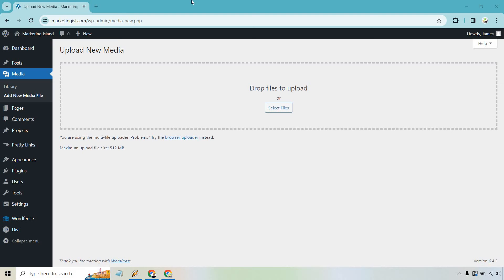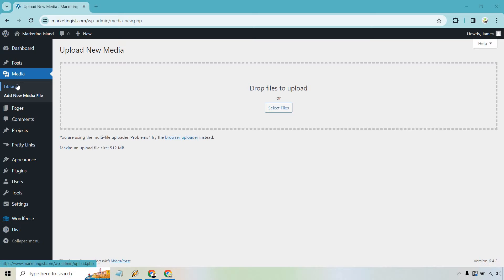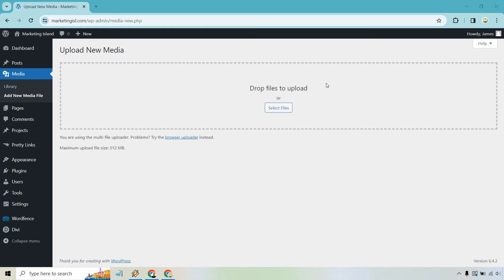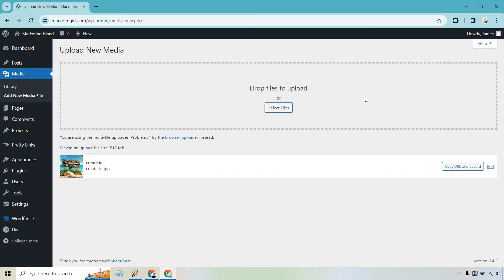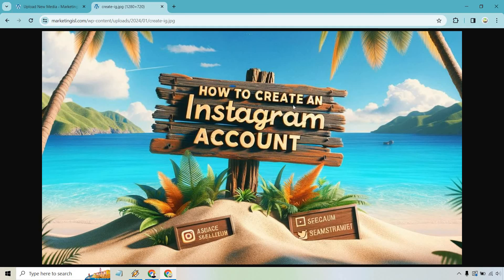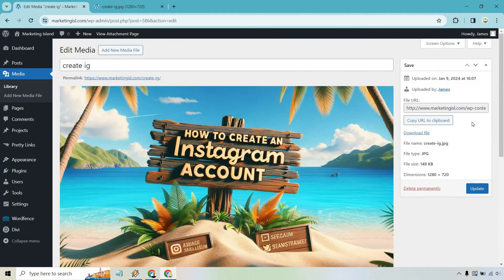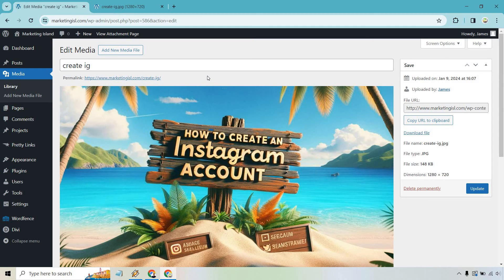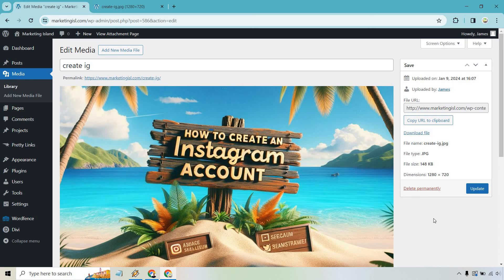How To Upload Image In WordPress Website (2024 Tutorial)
How To Upload Image In WordPress

So would you like to see how to upload image in WordPress website? Well, you're in luck, because this quick 1 minute and 23 second WordPress tutorial is going to show you exactly how it is done. Check out the video to see how it is done.